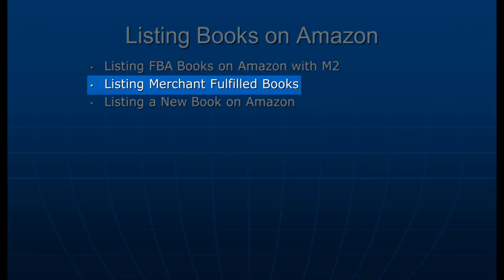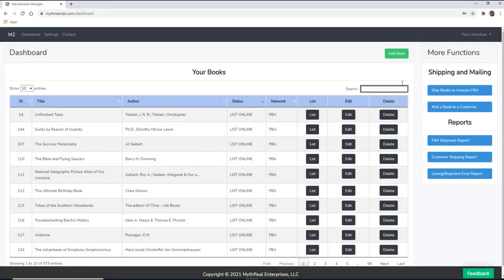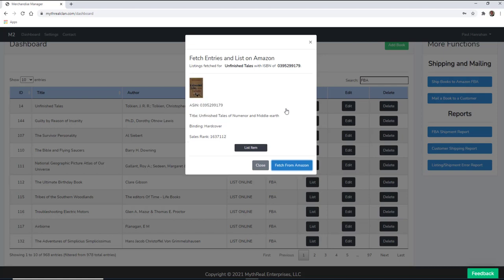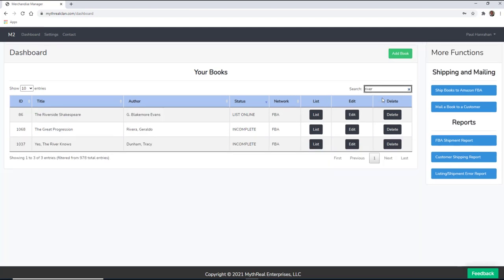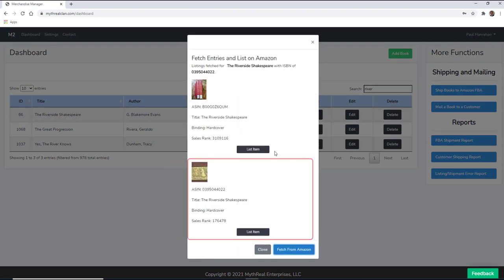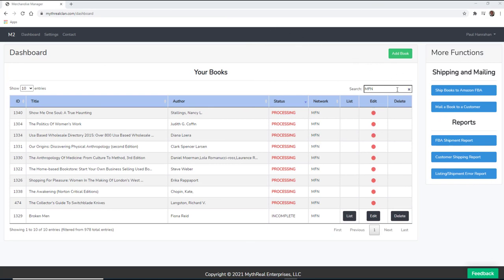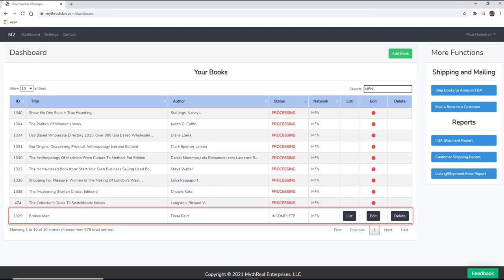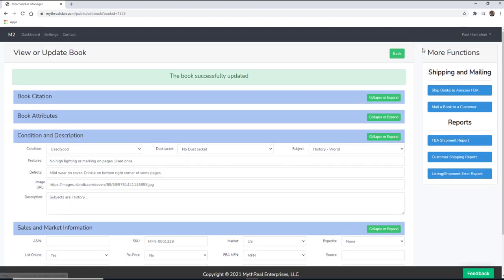List a Book on Amazon using M2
Video 4 provides an in depth description of listing both merchant and Amazon fulfilled books on Amazon using M2.